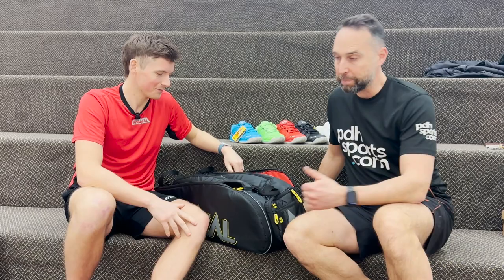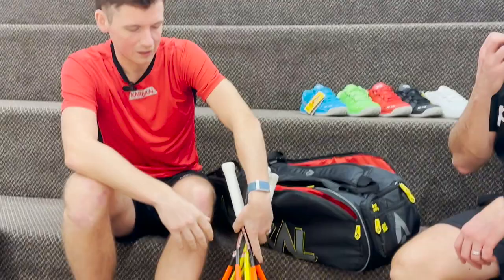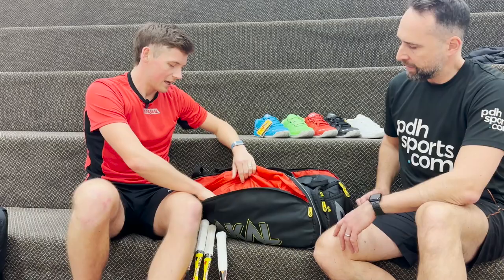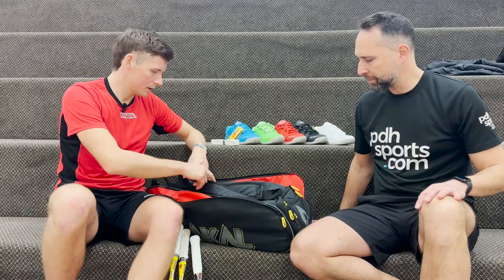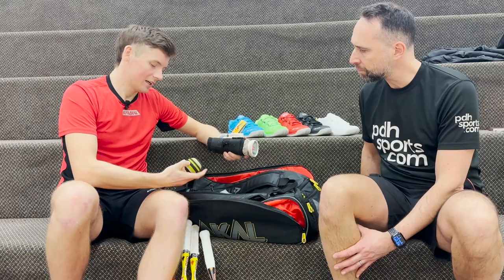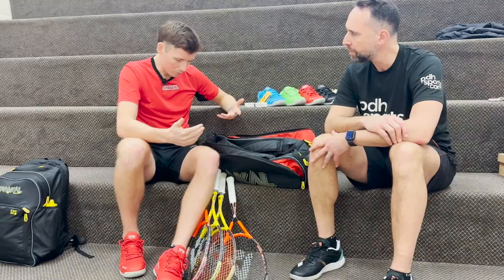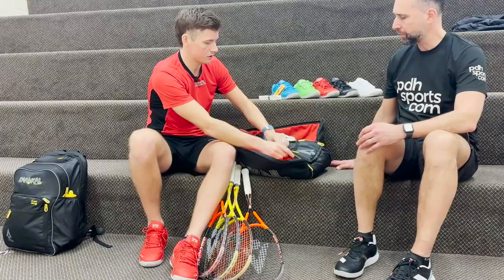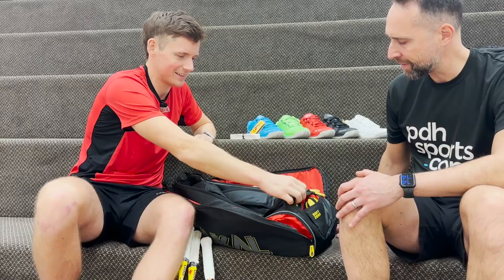What's in your bag? Interview with Greg Lobban by pdhsports.com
New 'What's in your bag?' interview with Karakal pro player Greg Lobban.